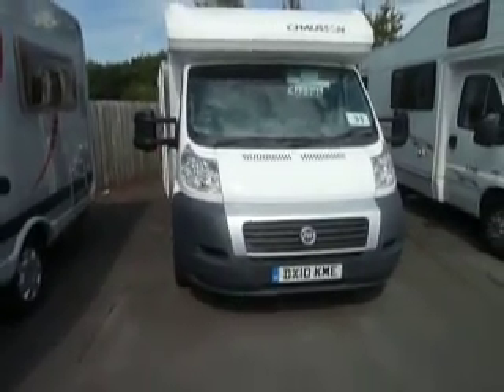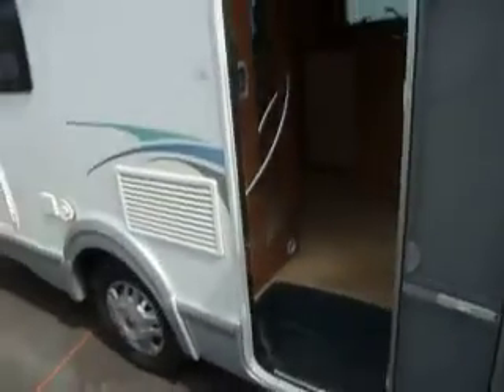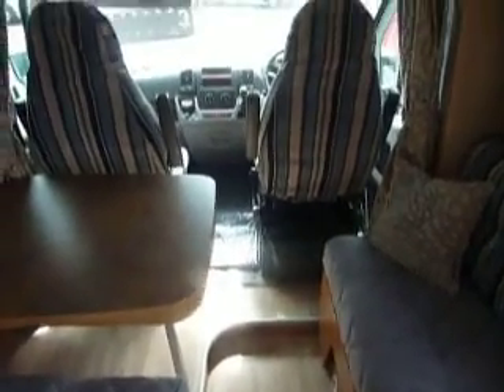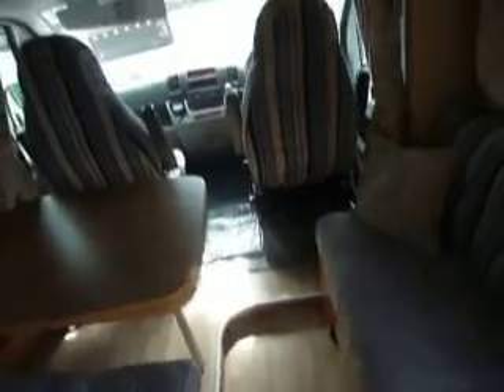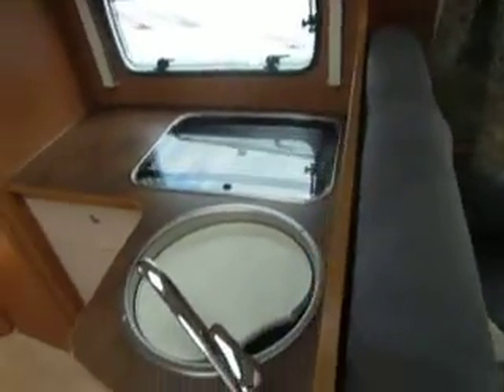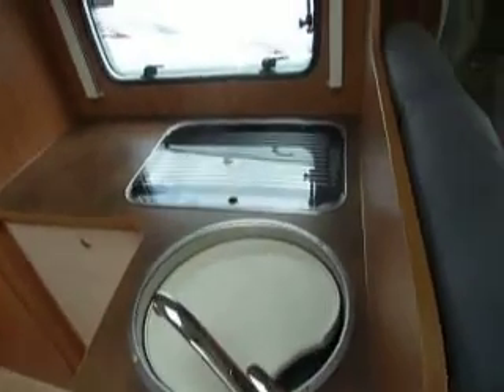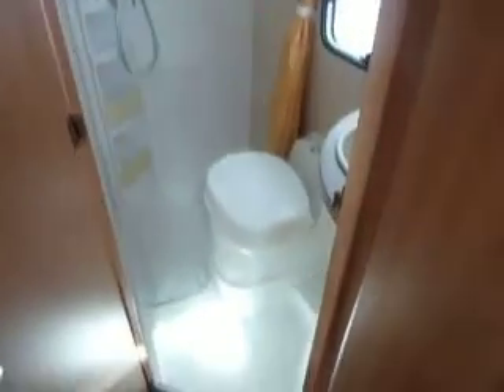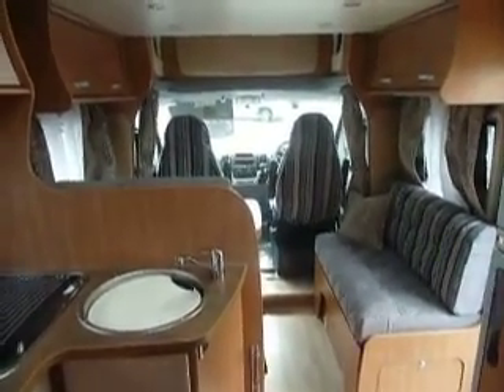Chausson Fiash 06